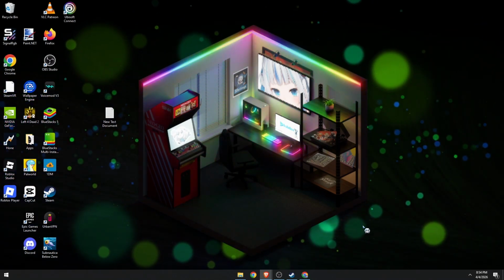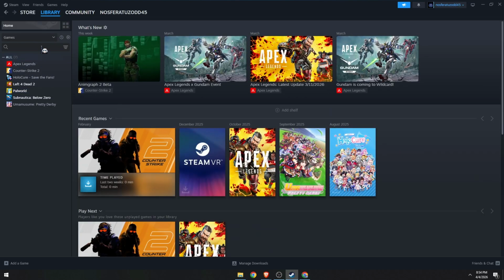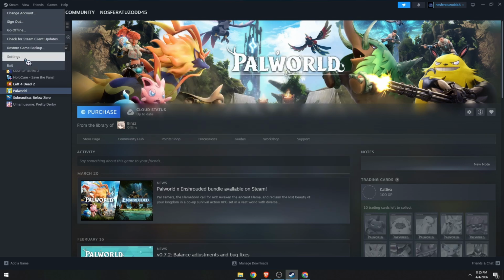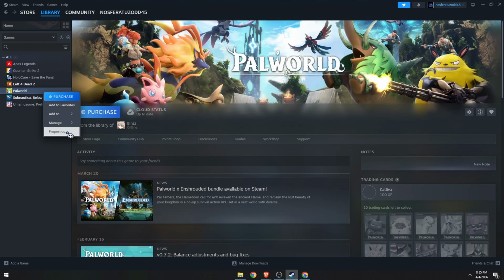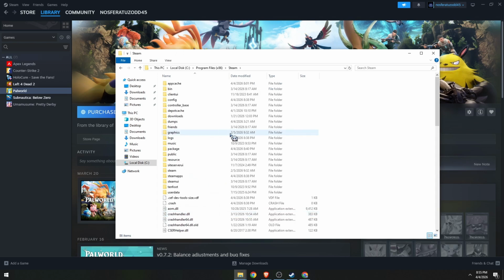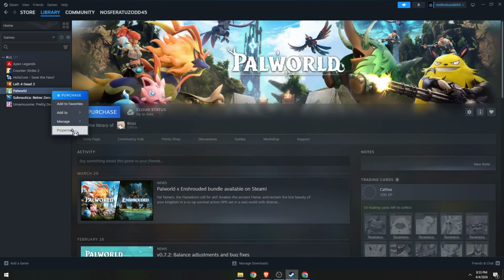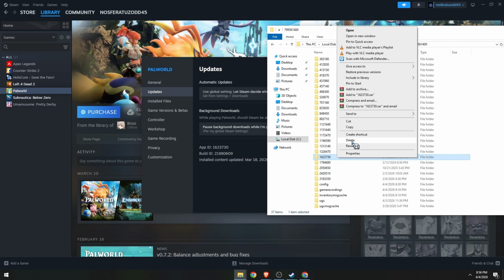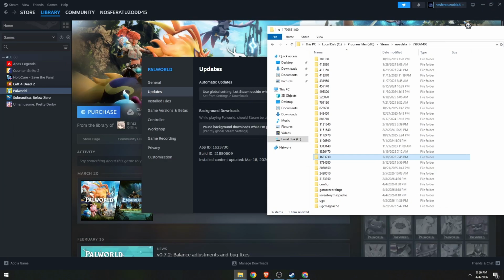How to Reset Steam Games and Erase Game Data in 2026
How to Delete Save Data for Steam Games in 2026

Resetting Steam games and erasing game data on Steam allows you to start fresh by removing saved progress, settings, and local data. This can be useful for troubleshooting issues, fixing corrupted files, or replaying a game from the beginning.

In this video, you’ll learn how game data works in Steam and what users should understand when resetting it. Game data may be stored locally on your device or synced through cloud storage, depending on the game.

Understanding how Steam handles saved data and cloud sync can help you properly reset your progress without causing unwanted issues. It’s important to know where data is stored before deleting it.

Whether you are fixing problems or restarting your gameplay, this video provides helpful insights into resetting Steam games and erasing game data effectively.